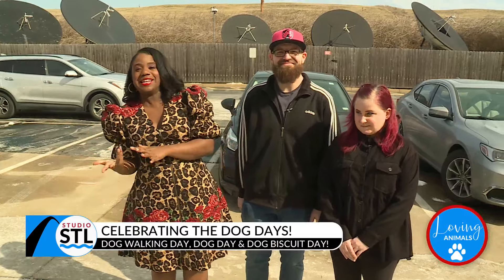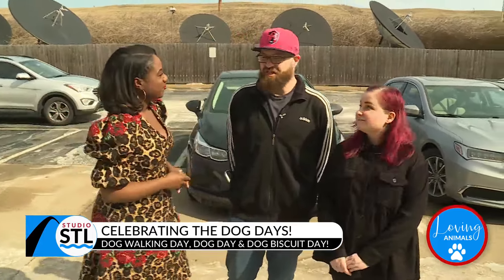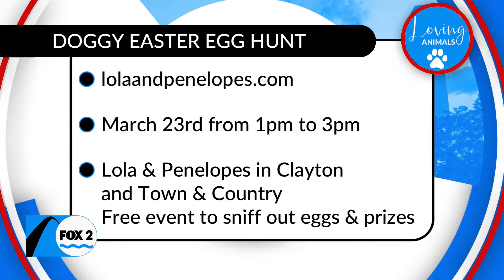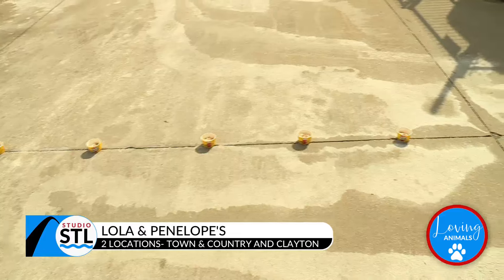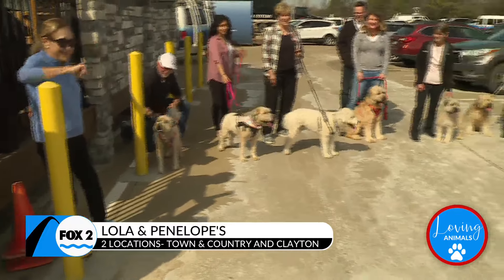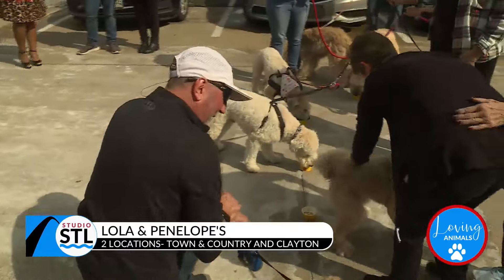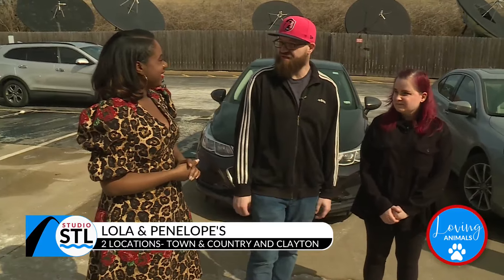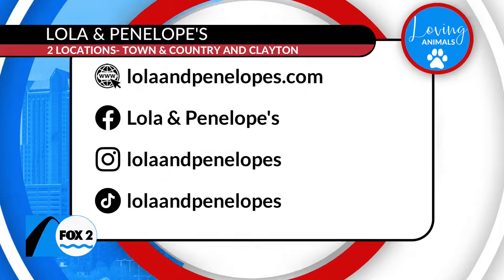Power to the Wheaties! We have a pup-cup race!